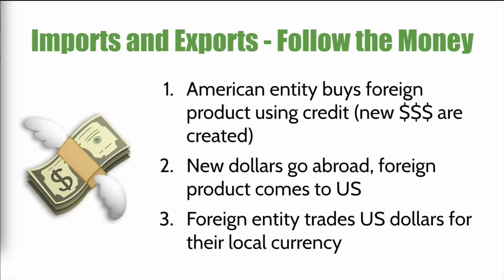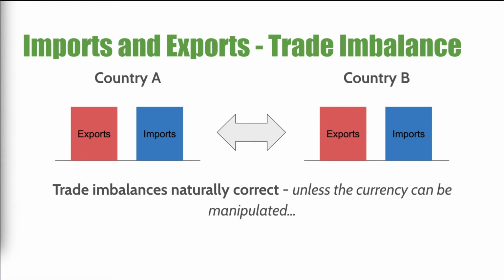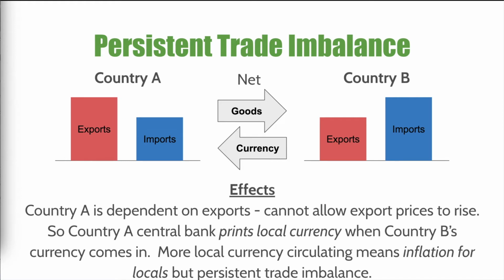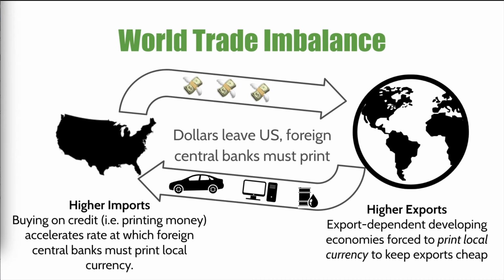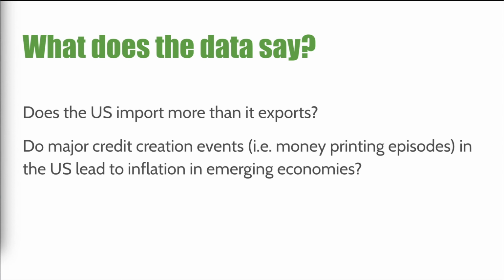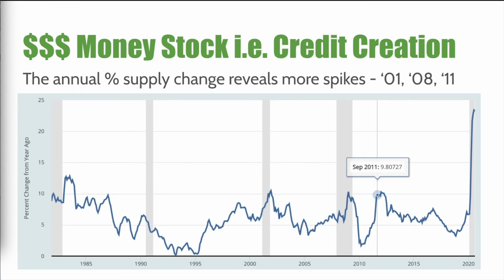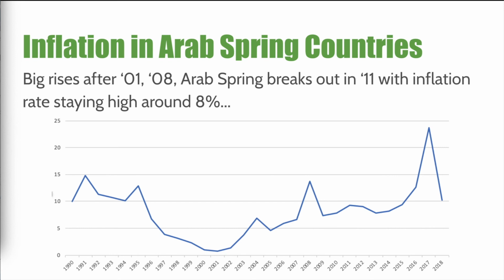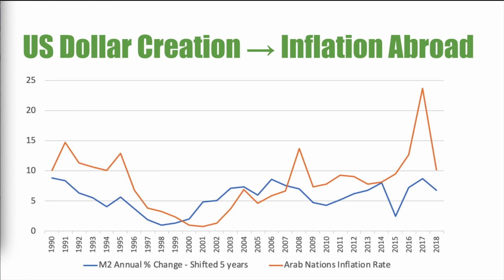The USA's Biggest Export (It's Not Corn or Culture)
The biggest export of the USA is not corn, culture, or even munitions. It's the US dollar and the inflation created by printing it endlessly. I walk through how the US exports its inflation to all parts of the world that it trades with by using persistent trade imbalances and keeping emerging markets dependent on their own cheap exports.

1:00 Quantity of Money and Inflation
4:04 Imports and Exports - Follow the Money
8:30 Persistent Trade Imbalance - High Inflation
9:36 World Trade Imbalance
10:34 What does the data say?
11:35 US Trade Deficit Growing since 1970s
12:32 $$$ Money Stock i.e. Credit Creation
15:10 US Dollar Creation drives Inflation Abroad